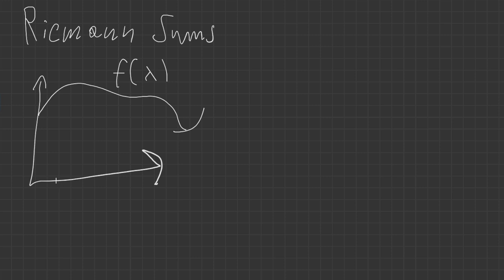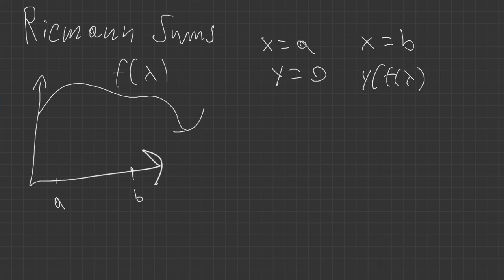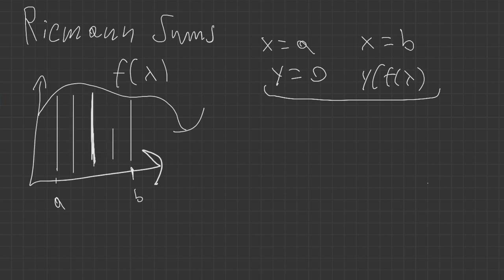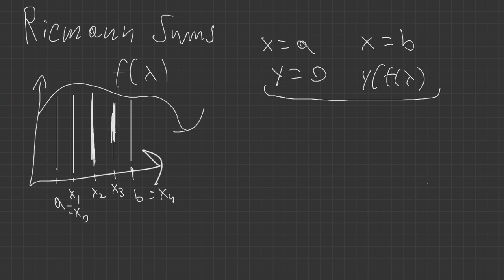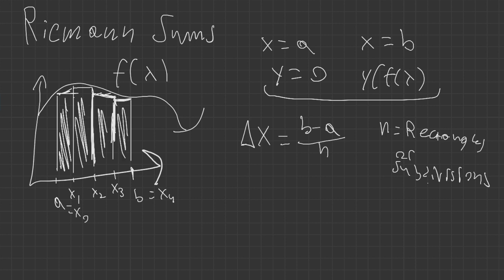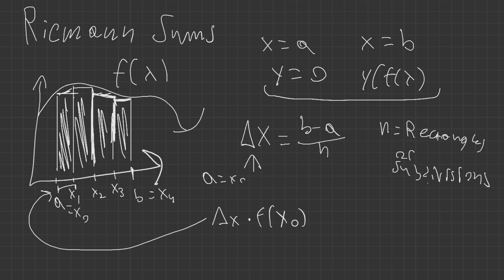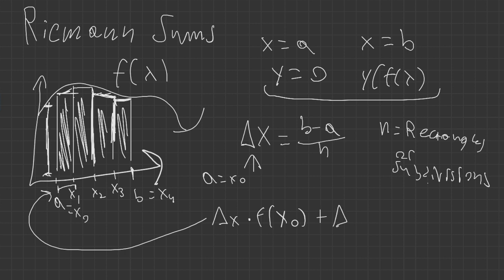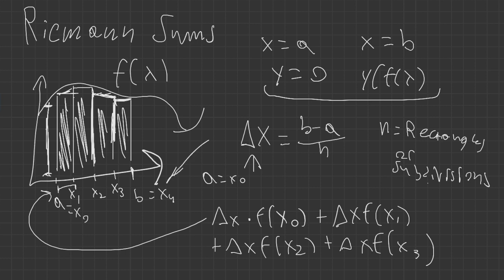Riemann Sums | AP Calc AB 6.2(1)